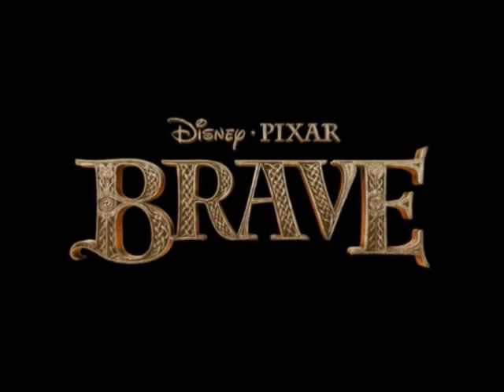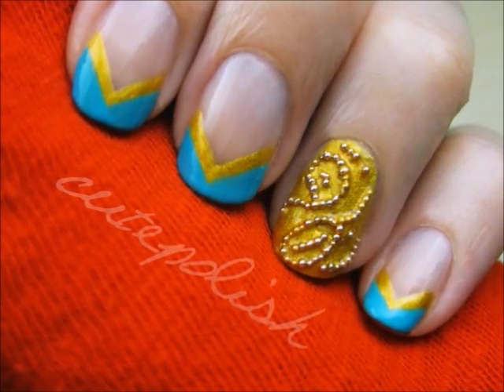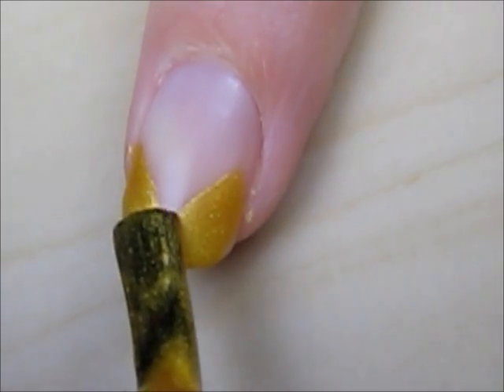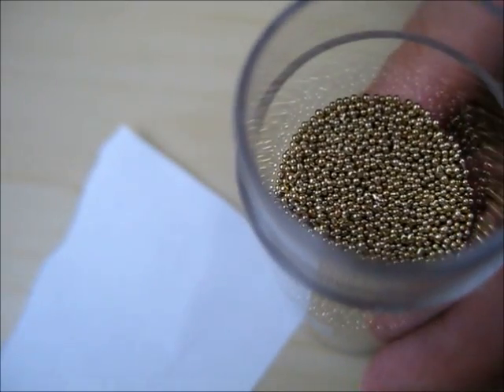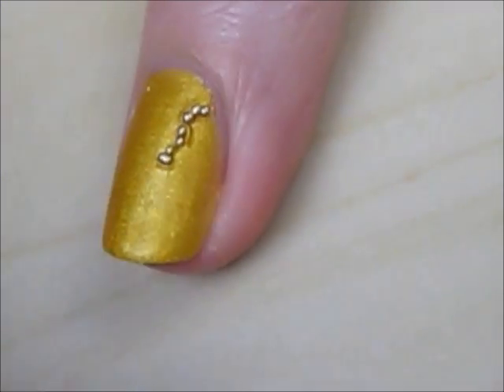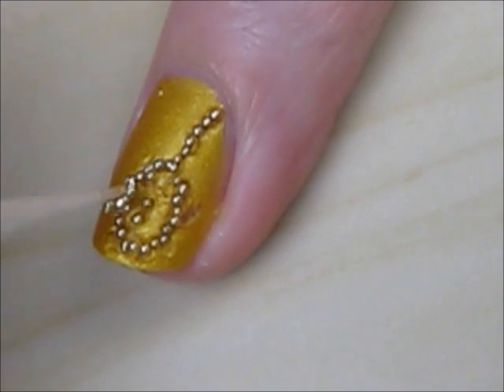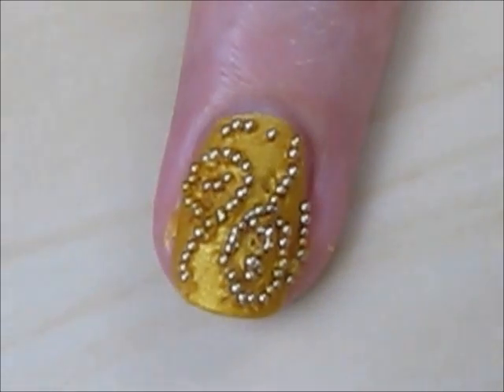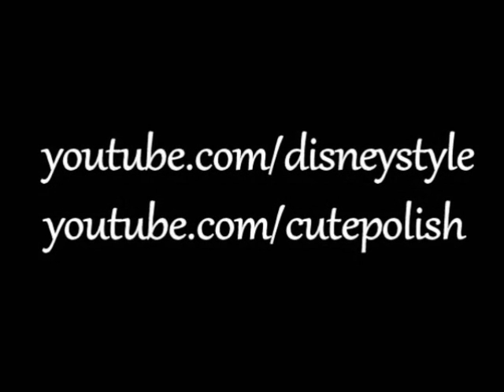Brave Nail Design Tutorial | A CutePolish Disney Exclusive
The gold trimming and intricate beadwork from Merida's formal dress in Disney•Pixar's "Brave," inspires this exclusive CutePolish nail art tutorial!

Let us know what your favorite nail style is in the comments below.

Quick note from our lawyer friends: By commenting on this video, you agree that there's no confidential relationship formed, Disney doesn't agree to keep comments confidential, and you won't be compensated. Cool with that? Then comment away!